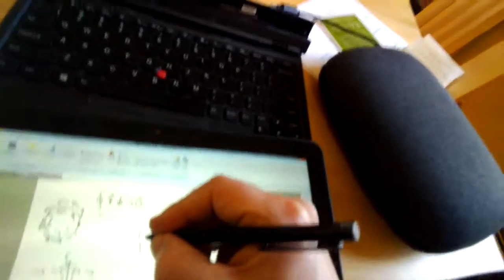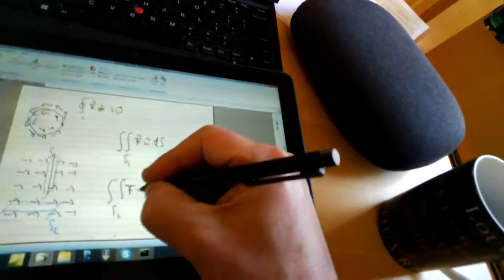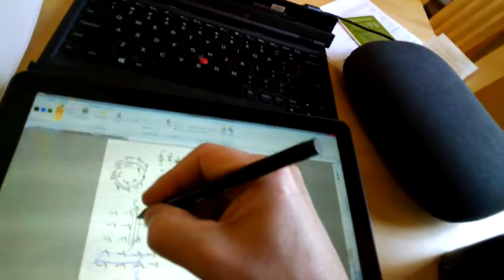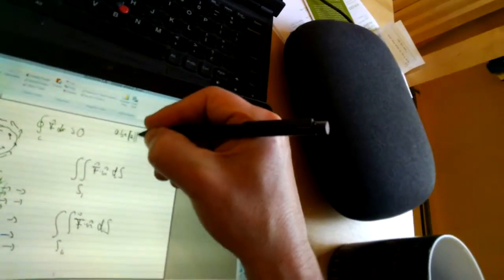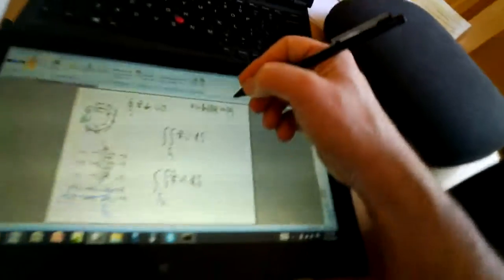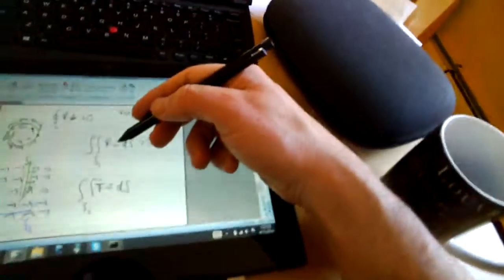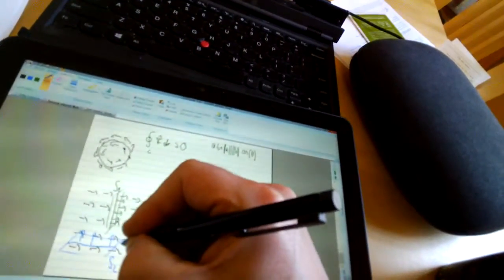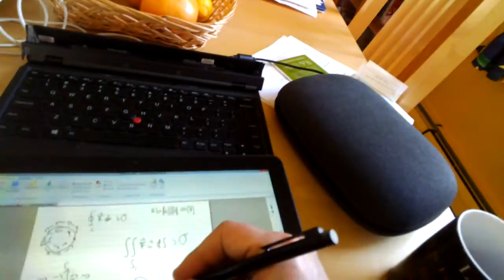30 2 Estimating Flux